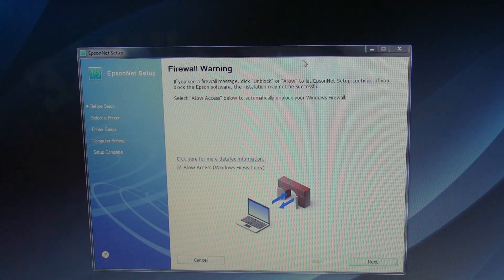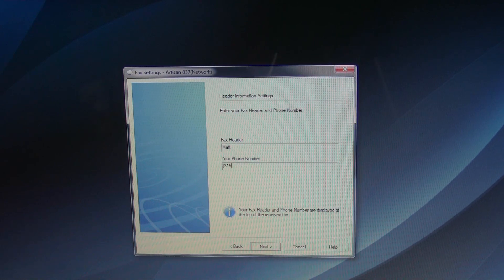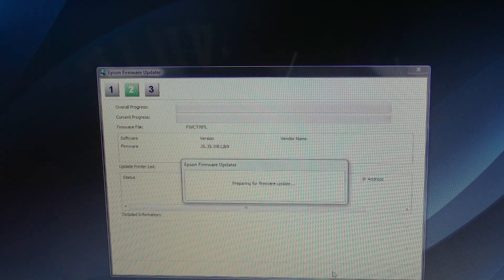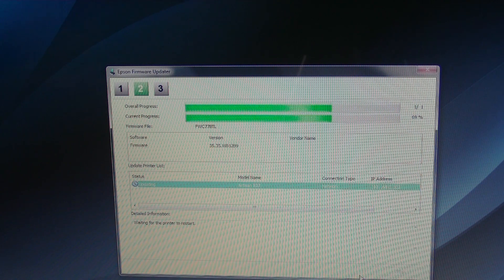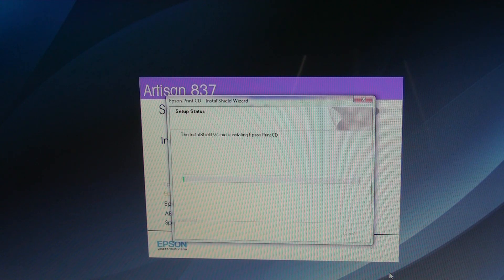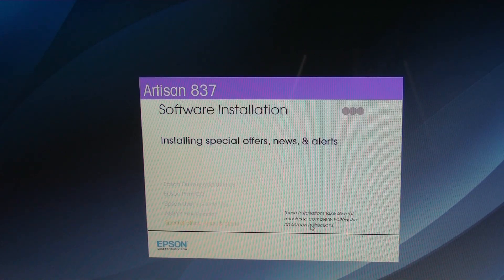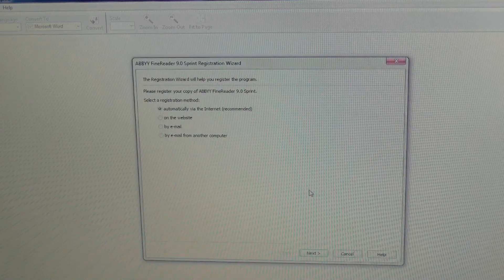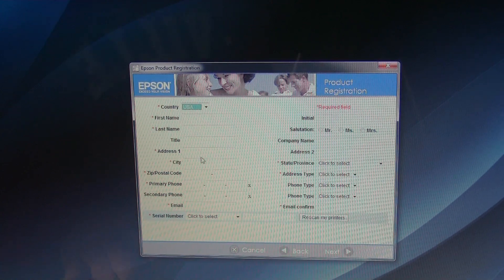Setup of EPSON Artisan Printer Software part 2